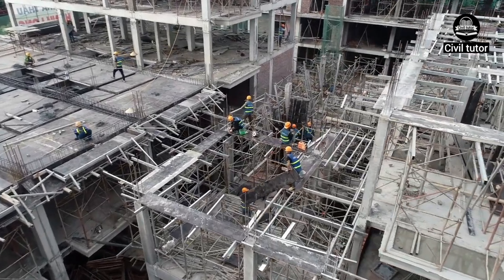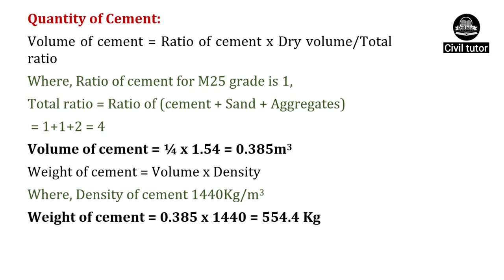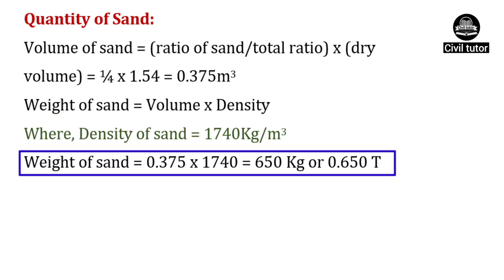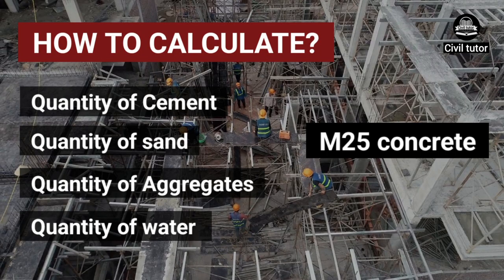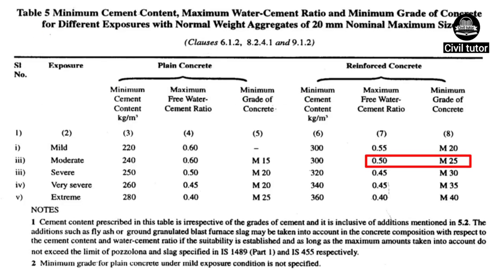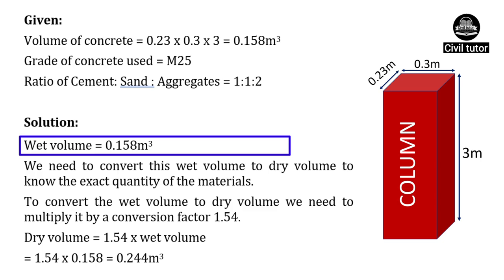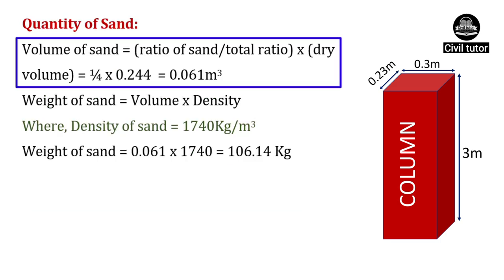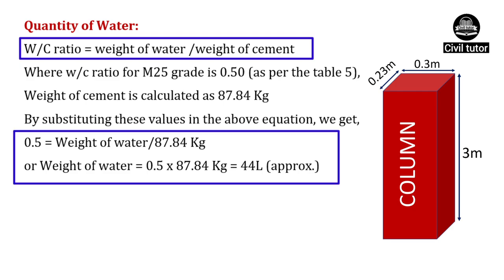How to calculate cement, Sand, aggregates and water in M25 concrete? | Civil Tutor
In this lecture I have discussed briefly, how to calculate the quantity of Cement, Sand, aggregates and water required for casting M25 grade of concrete.

👇🏻2nd channel👇🏻
  @Civil Tutor Official

How to calculate the volume of Cement bag?